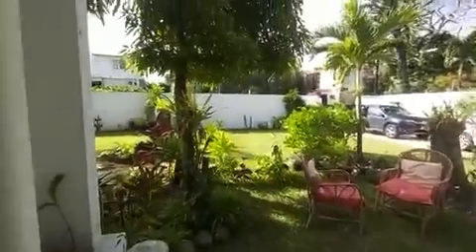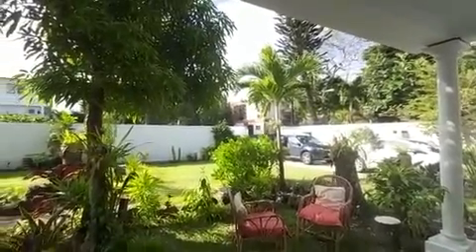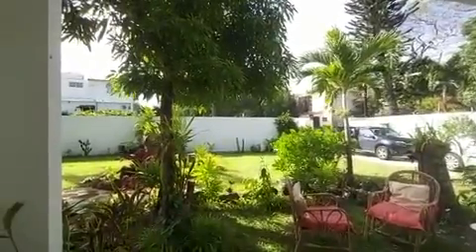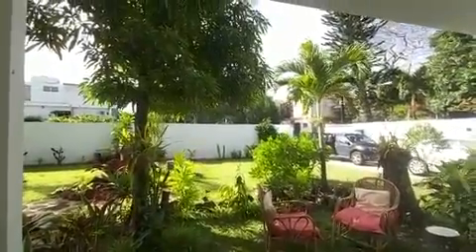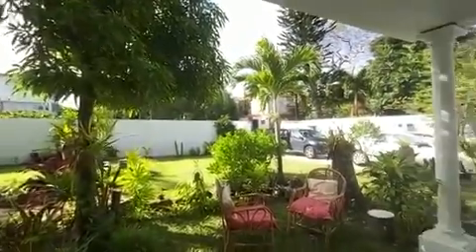One bedroom ground floor apartment near Bain Boeuf beach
Introducing a unique opportunity to stay in this one bedroom apartment located in Bain Boeuf. The apartment benefits from a well maintained communal garden with it's own terrace and small garden area to enjoy. You enter into an open plan living space, with a living and dining area along with an equipped open kitchen. The double bedroom has an en-suite bathroom with shower.

The apartment is furnished and is a 2 minute walk to the public beach of Bain Boeuf, there is also parking available.